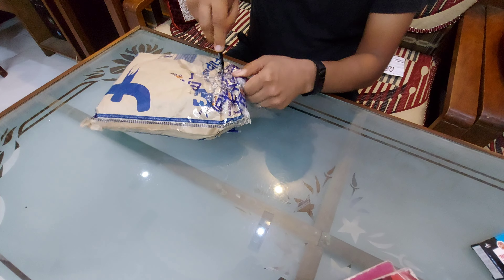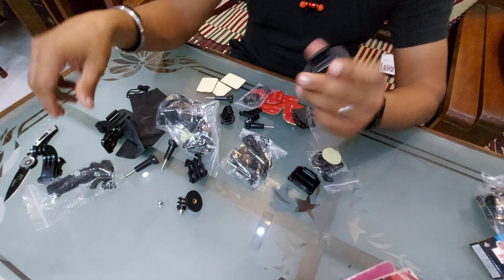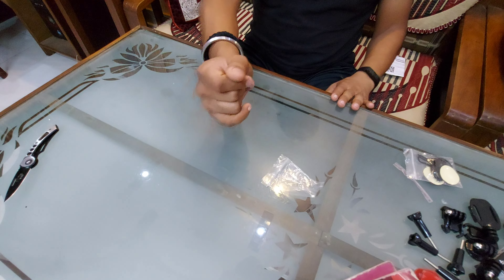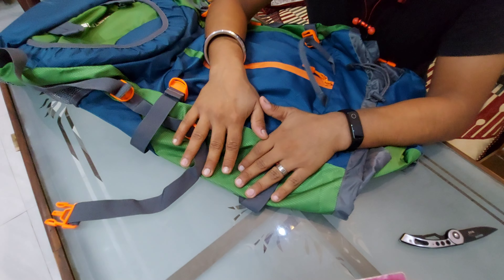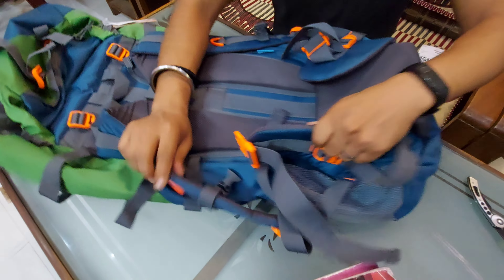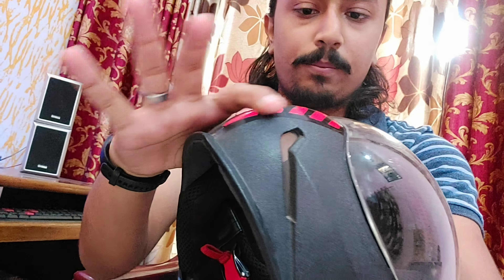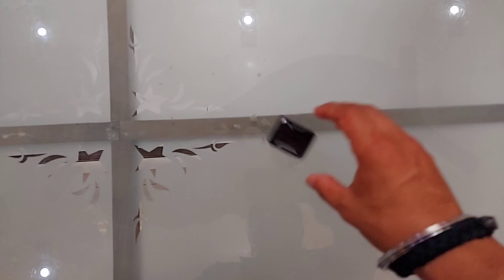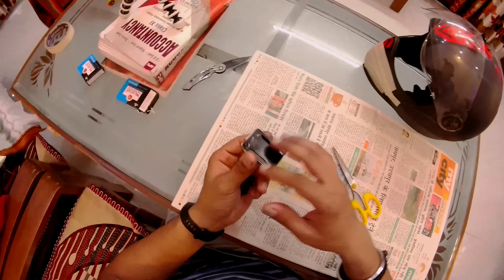BEST AND SIMPLE MOTO VLOGGING SETUP FOR ANY ACTION CAMERA 📸 / Moto Vlogging Setup For Beginners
HEY Guys . Here I come up  with the BEST & SIMPLE Moto vlogging setup that is very easy to setup.
BEST and Cheap Setup for Beginners.
DO Enjoy video and Do Like it.
If you want to buy products then link is given below.

ALL PRODUCTS THAT I USED -

* ACTION CAMERA (SJCAM SJ6 LEGEND)

* ACTION CAMERA KIT

* PAPER TAPE

* ADHESIVE BOND

* UNBOXING TOOL

*TRAVEL BAGPACK

I AM SUPER ACTIVE HERE ✌️